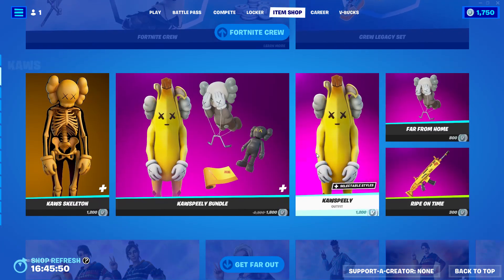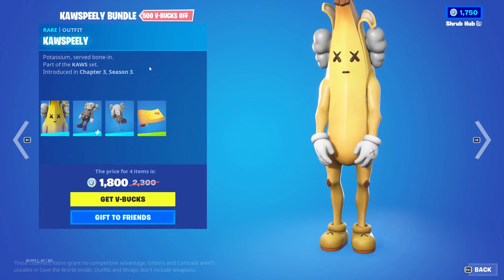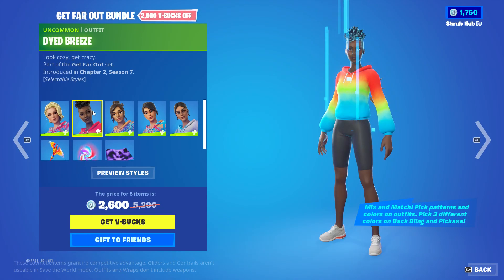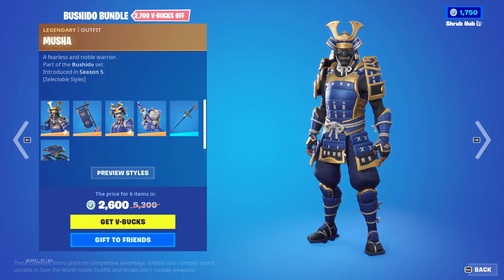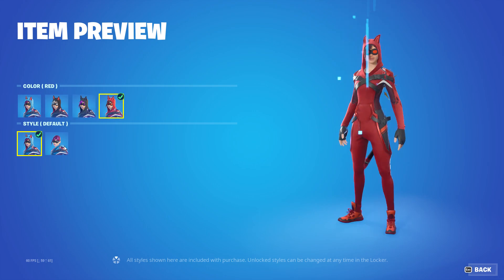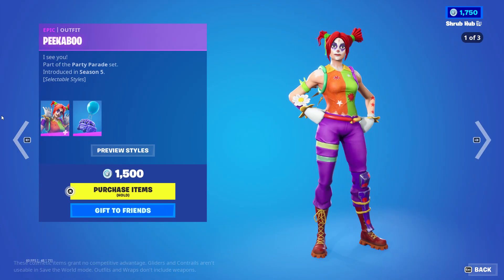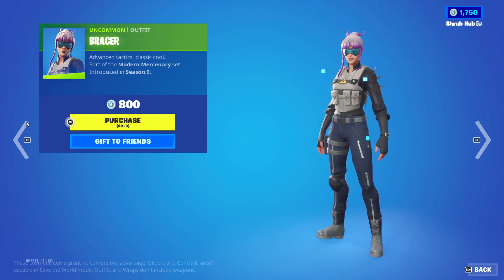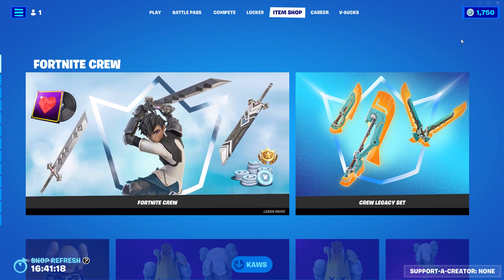The March crew is out now! (Fortnite item shop)